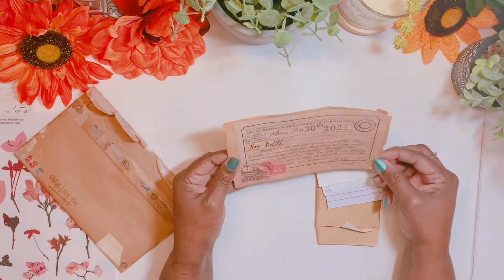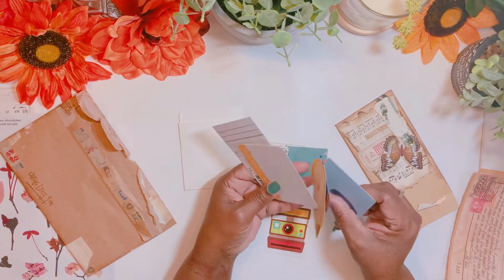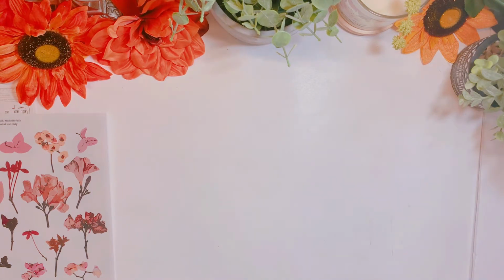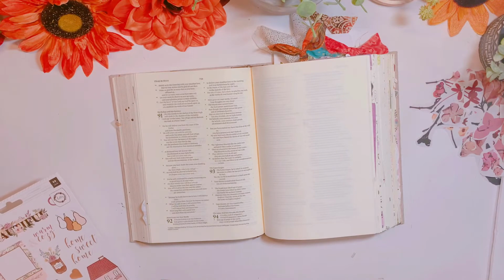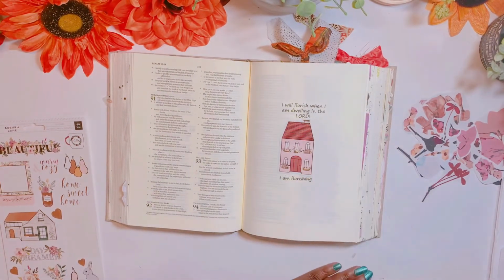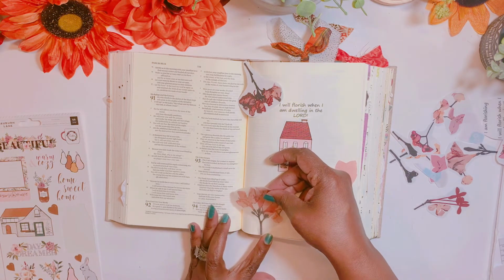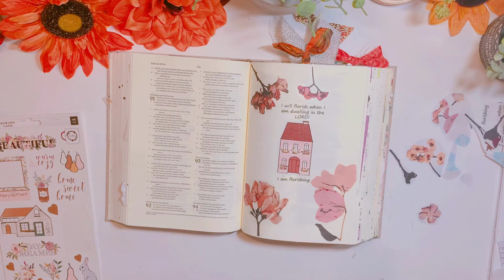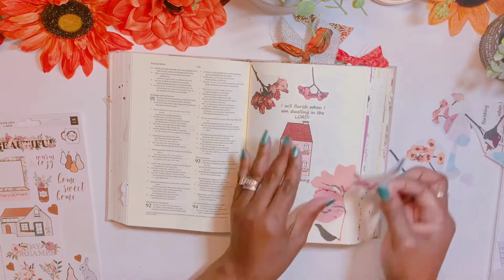BIBLE JOURNALING | Psalm 92| Flourish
Hello everyone! I would love to have you join the Expressions of Faith family!

Send Mail To:
2232 Ridgmar Blvd #232
Fort Worth, Texas 76116